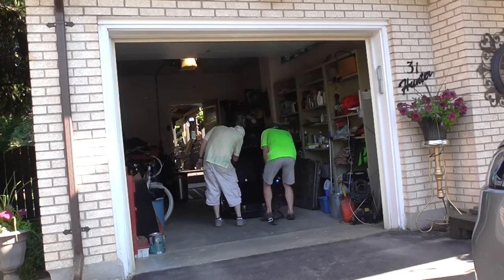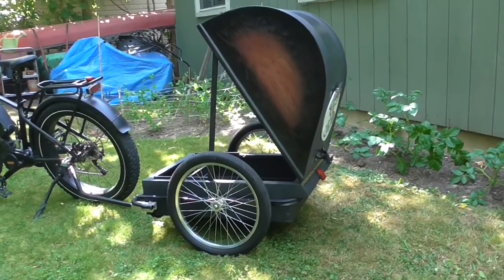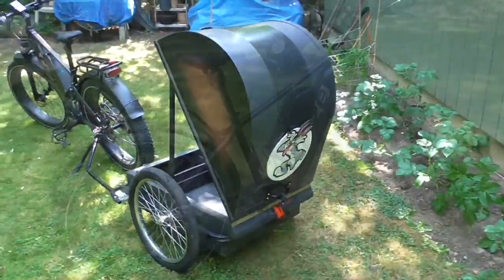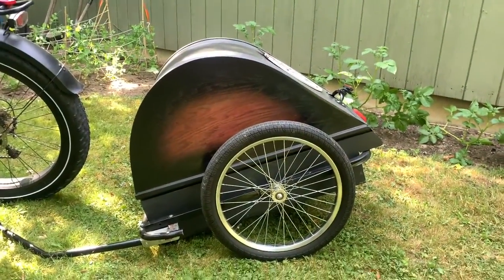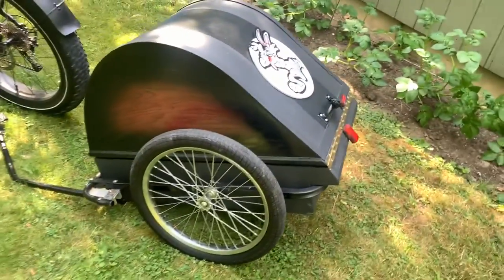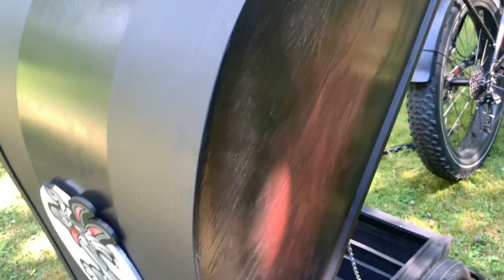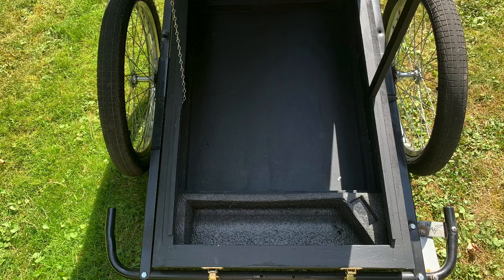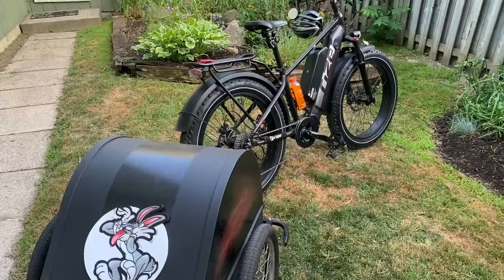One of a kind bicycle trailer, Ebike travel teardrop custom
Custom teardrop Ebike trailer, prototype.
Utilizing my old trailer frame I asked my father in law to make me a custom box for my upcoming Ebike adventures.
Trailer number one will get a good test this fall.